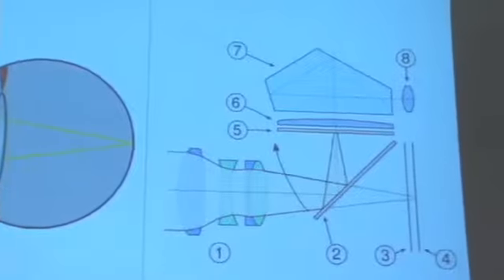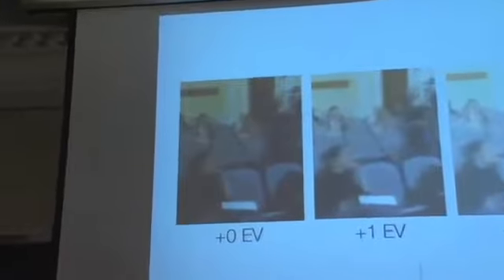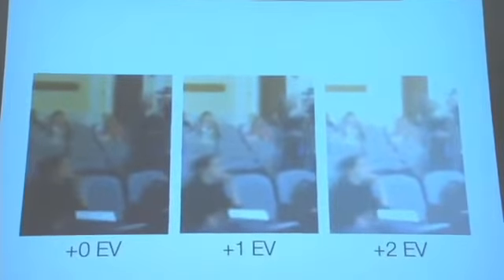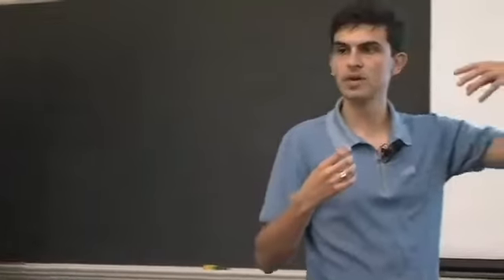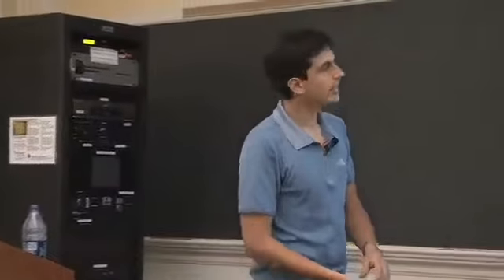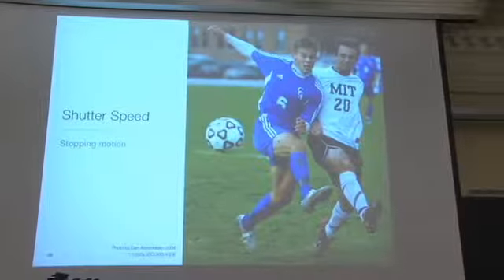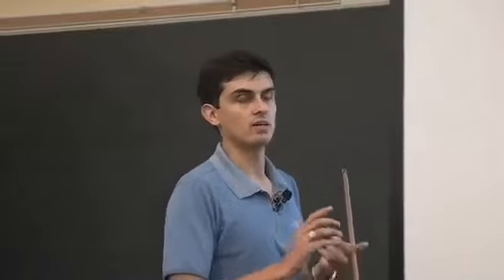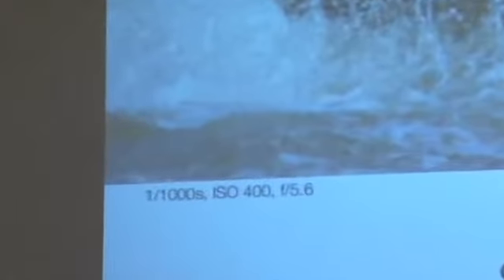Light Part 2